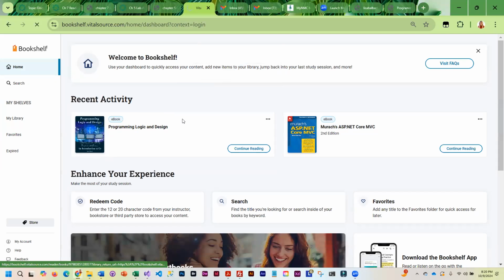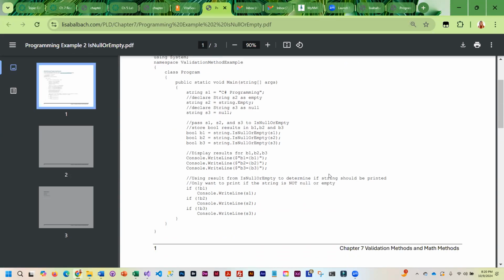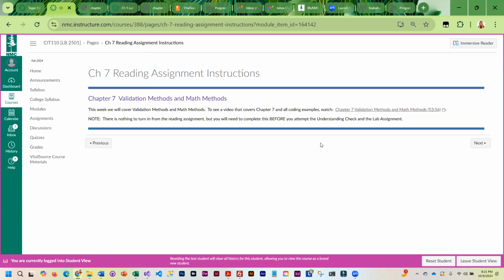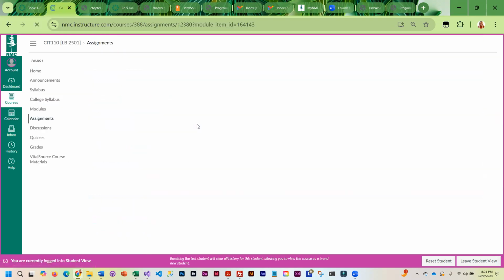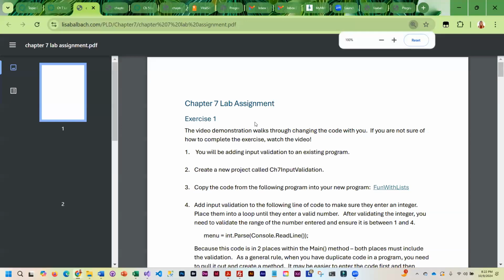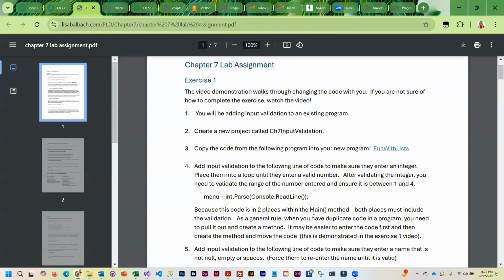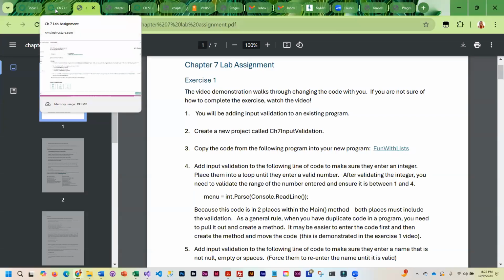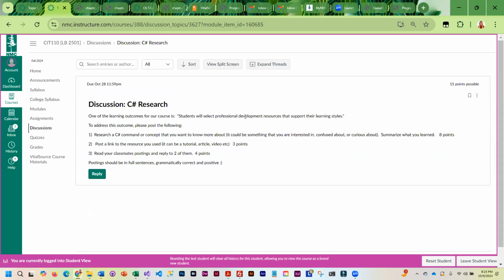CIT110 Lesson 7 Overview Fall 2024